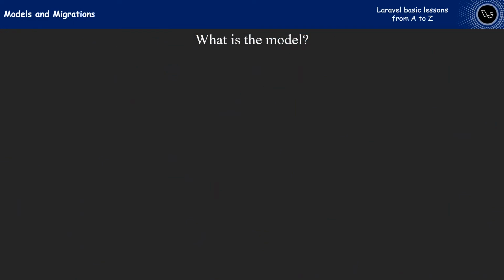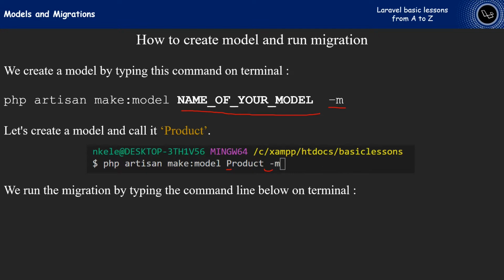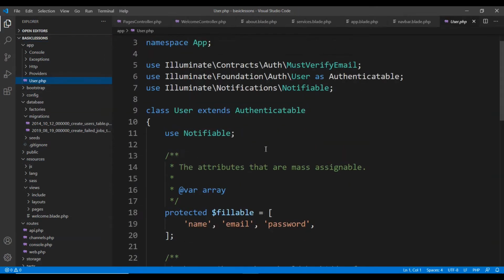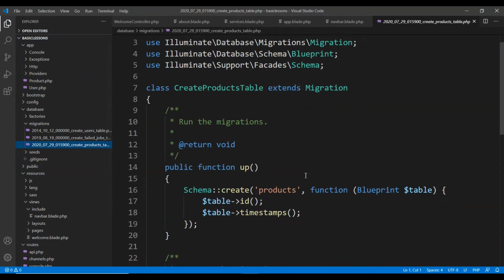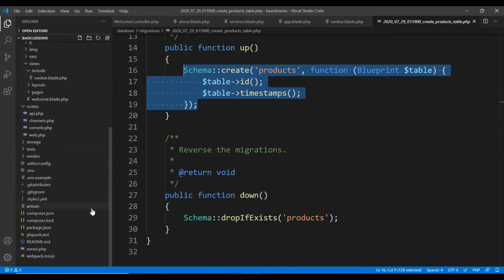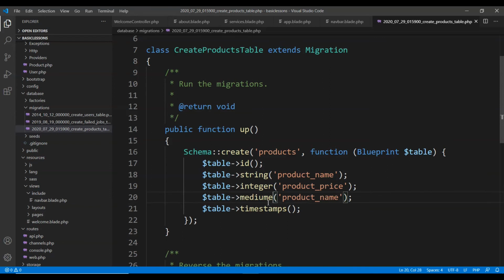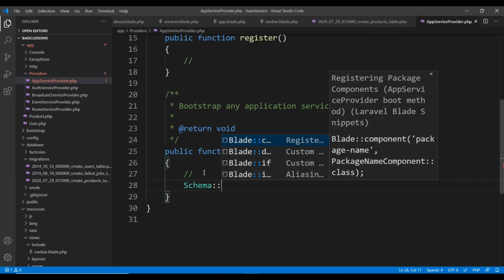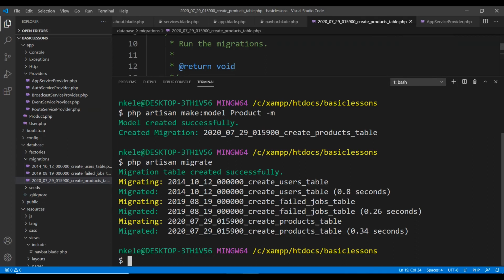7 models and migrations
In this video, we will learn models and migration in Laravel.